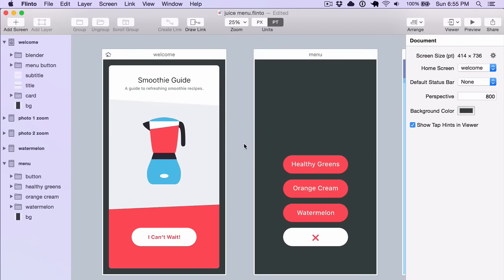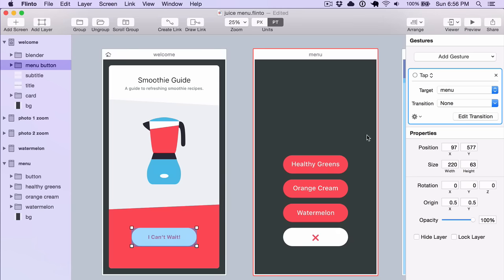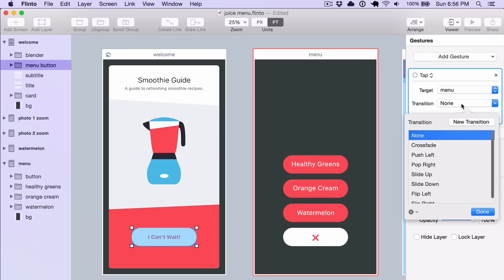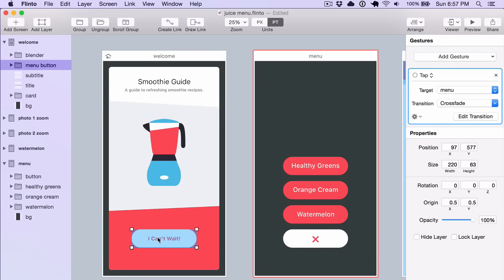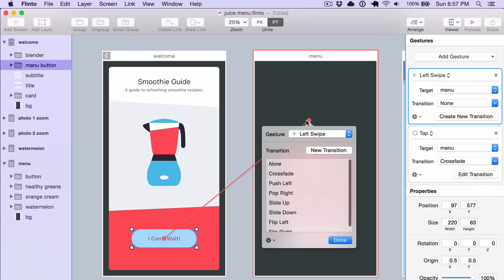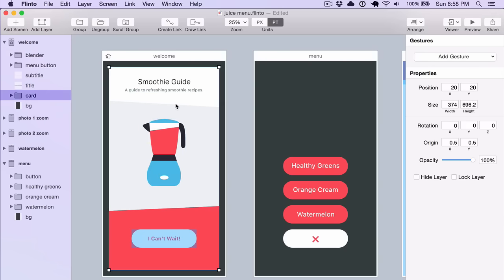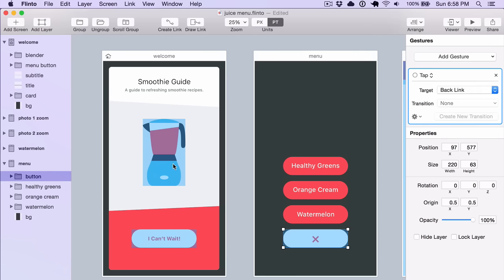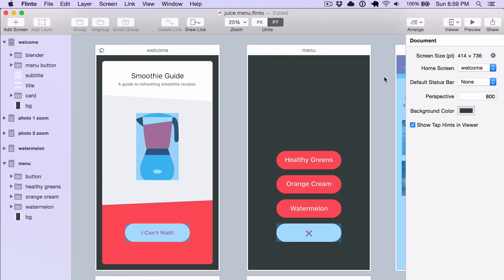Creating Links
Add interactivity to your prototype by creating links between screens. Flinto for Mac makes it easy!